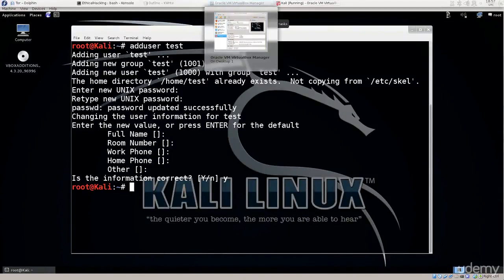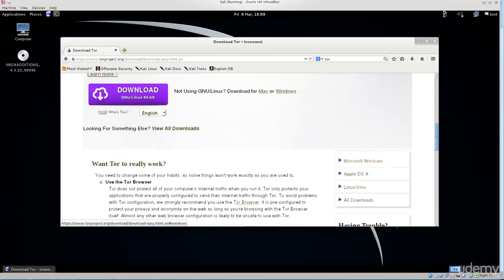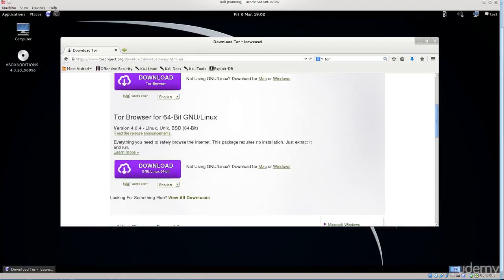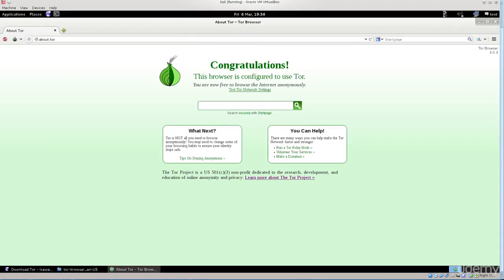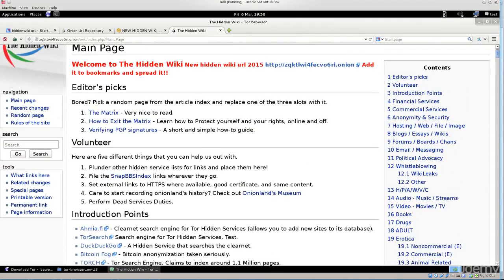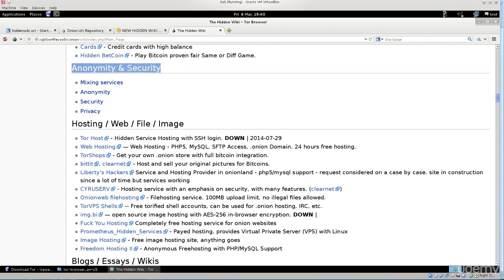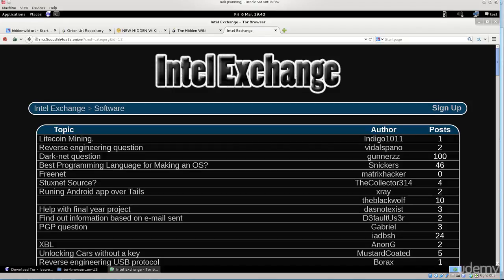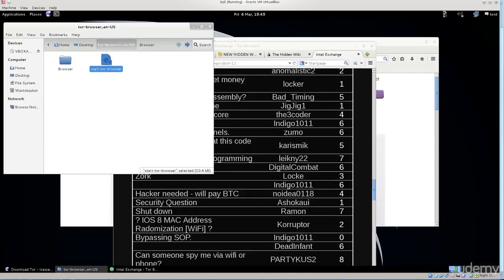how to use tor part 2